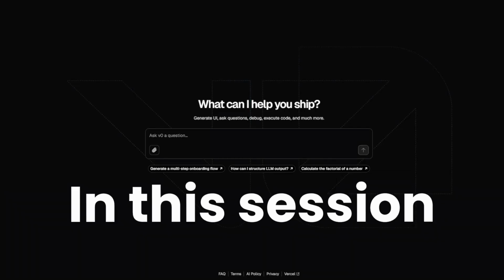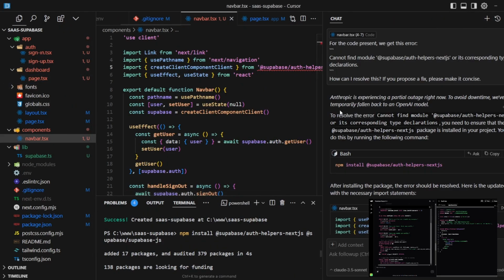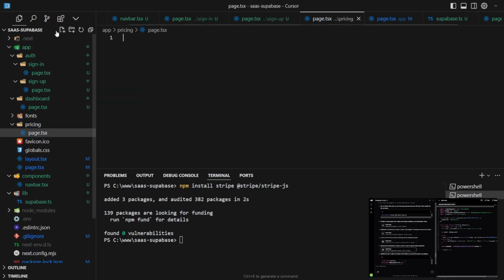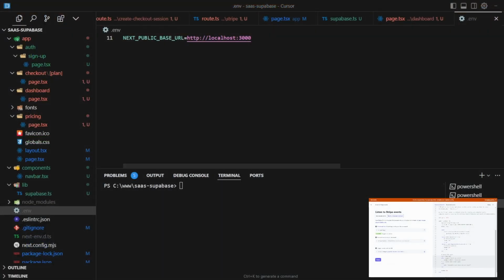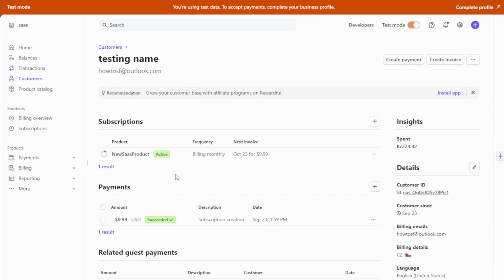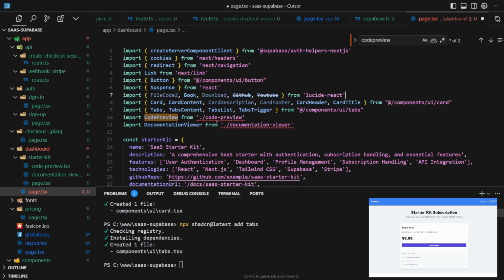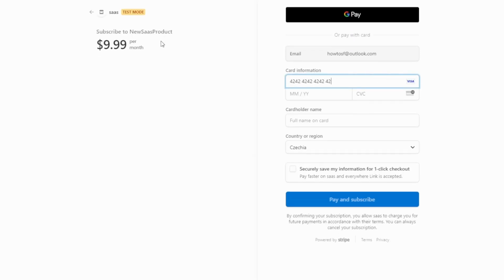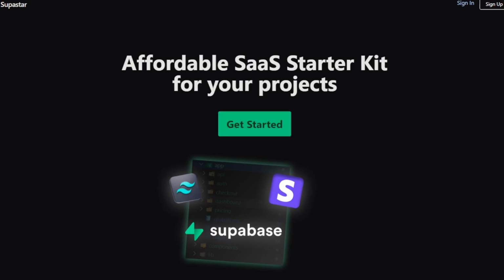Build a SaaS Starter Kit with AI in 46 minutes (+Stripe, Supabase, v0, Cursor)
We will be building SaaS (w NextJS, TypeScript, TailwindCSS) with help of v0 that will use Supabase for database and auth provider. Do you want to stay updated? Check ..thank you & enjoy building!

Payments will be handled with Stripe, and our app will work on subscription model. After user logs in (with supabase auth we will set) - he will need to buy a subscription (with stripe) - then via webhook we will get the info about newly created subscription and we will save it to supabase - then we will make a check if subscription is active and in case it is - we will show user the product with SaaS Starter Kit. Basically, we will be selling to him code we will build.
And you will see how, everything for FREE💯.

Timestamps:
00:00 - Introduction
01:17 - v0 Prompts
04:09 - Starter Code
06:40 - Supabase Setup
09:36 - Auth
12:23 - Stripe
25:43 - Subscription
31:25 - Product we are selling
34:02 - Theme  + UI
37:34 - Review + Fixes
41:50 - Deployment